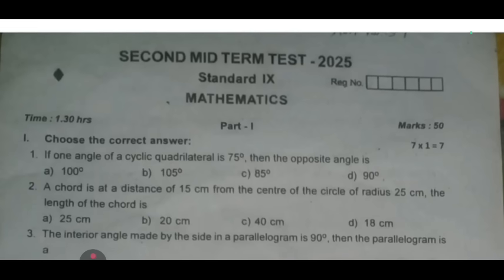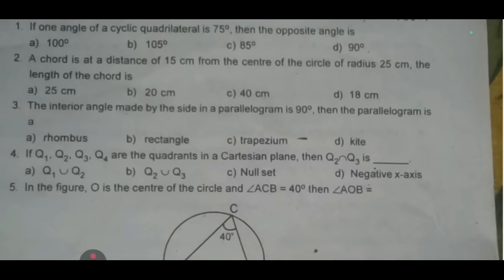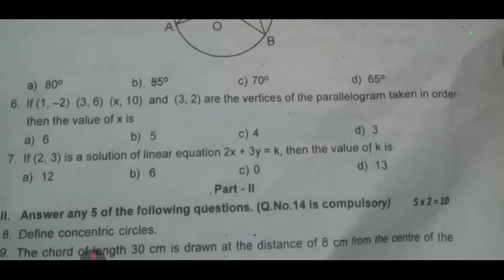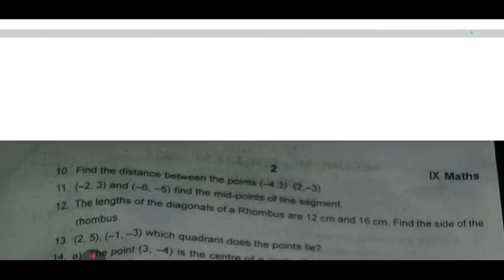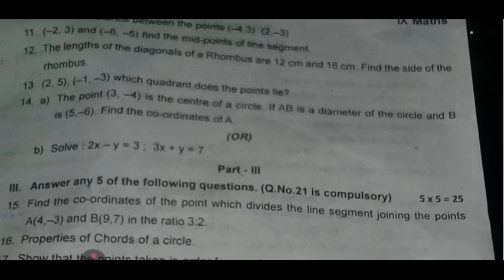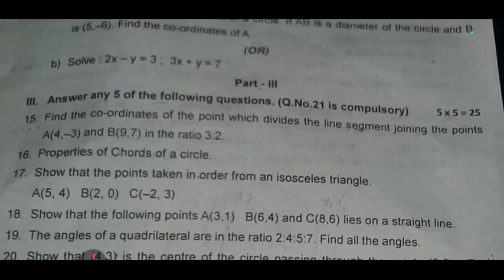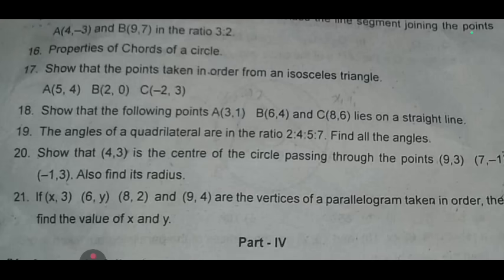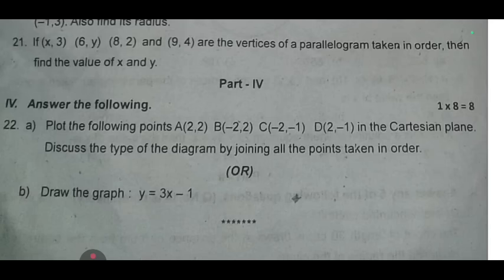9th maths 2nd mid term question paper 2025 | 9th maths second mid term | important questions 2025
9th maths second mid term question paper 2025